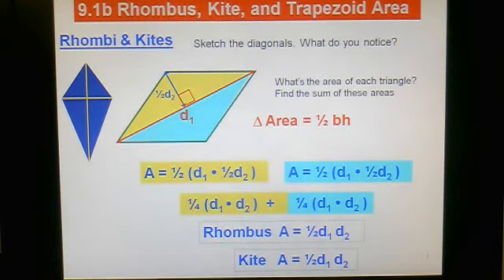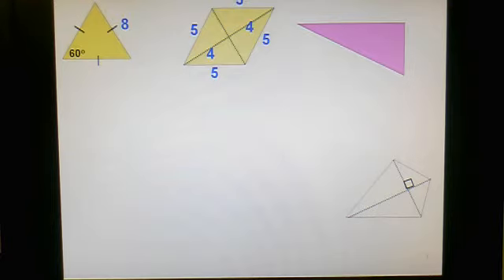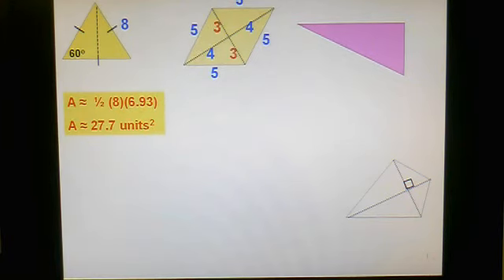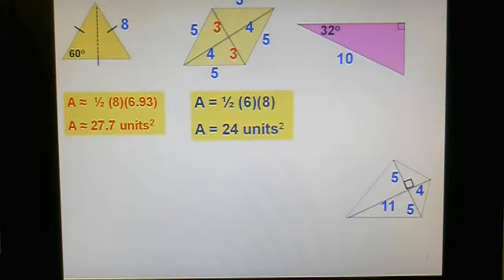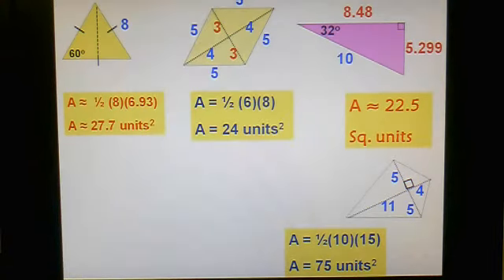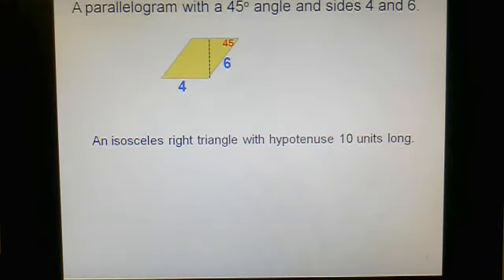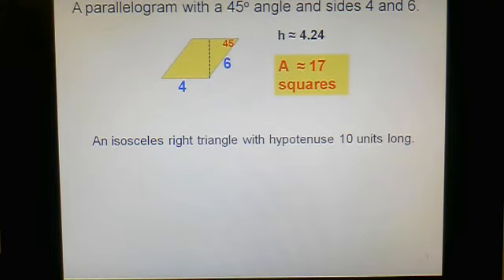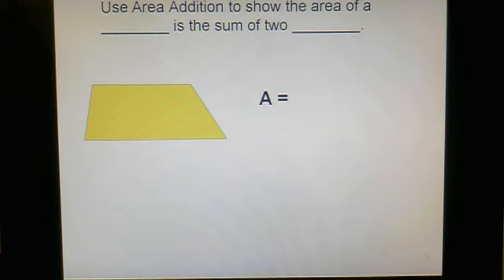9.1b more area part 2